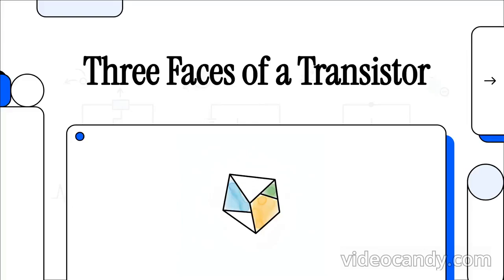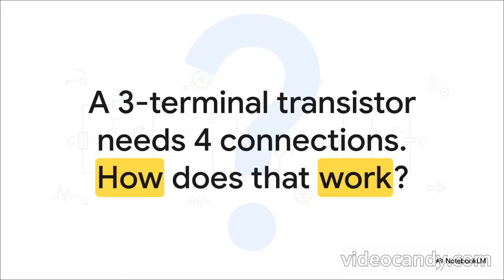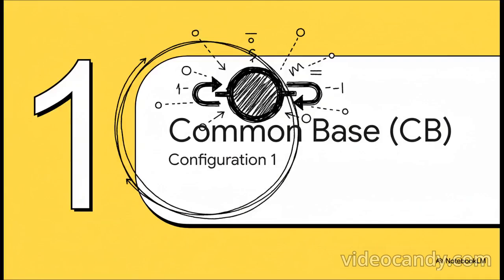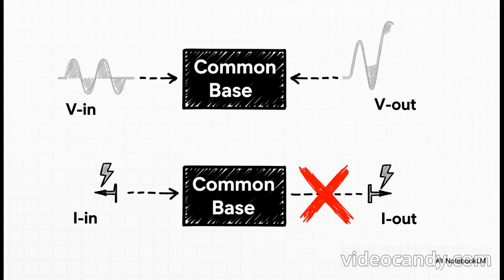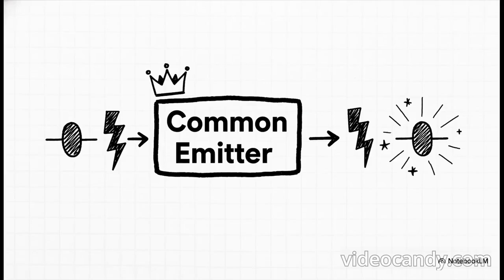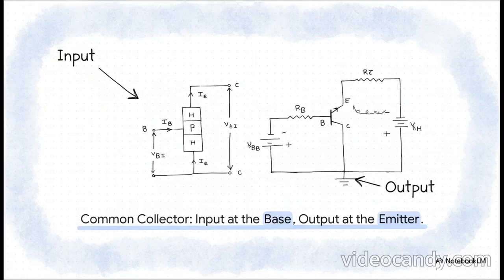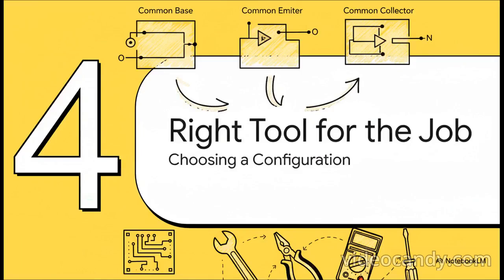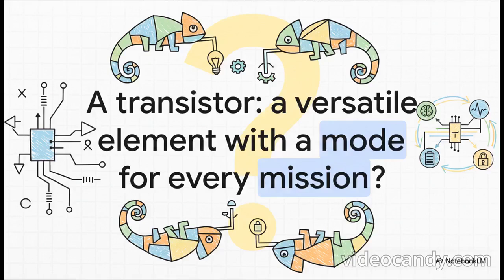Transistor configuration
learn about the different method of connecting the transistors and know what happens in each type of configuration.